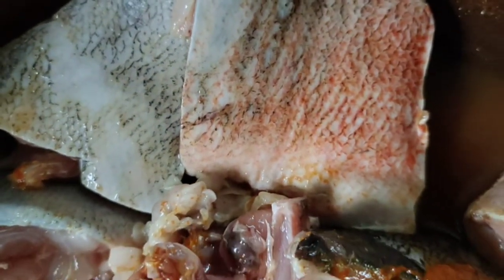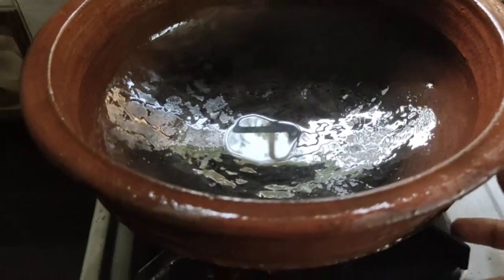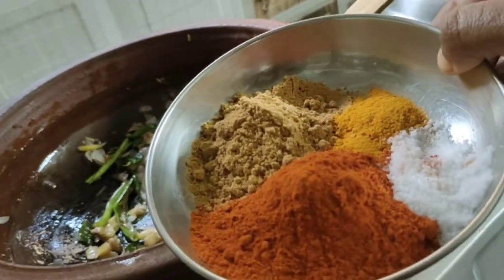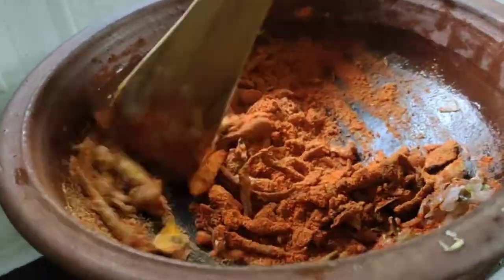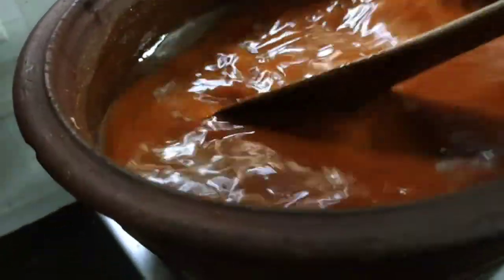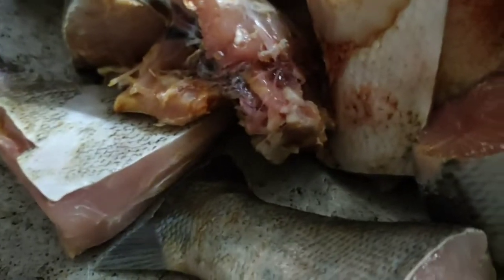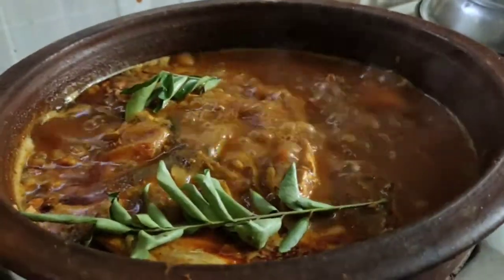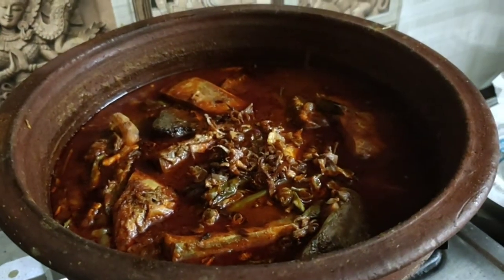KERALA TRADITIONAL PIRANAH FISH CURRY MALAYALAM / ADHUKUTTY VLOGS / Achuvinu